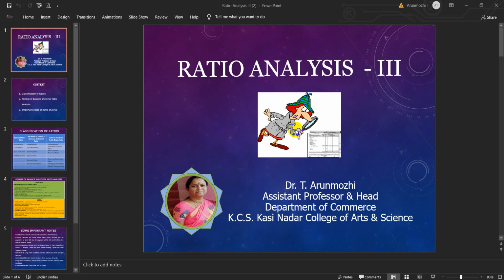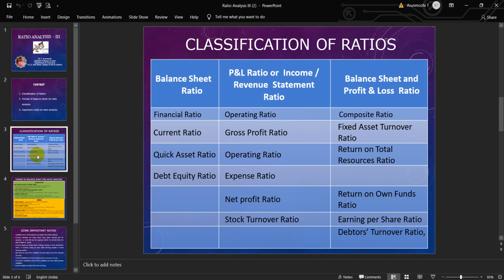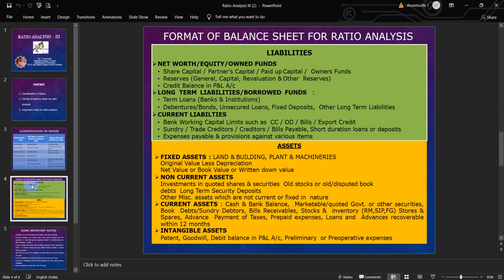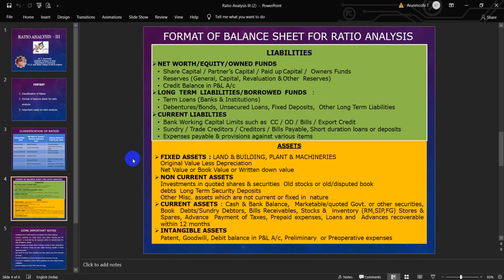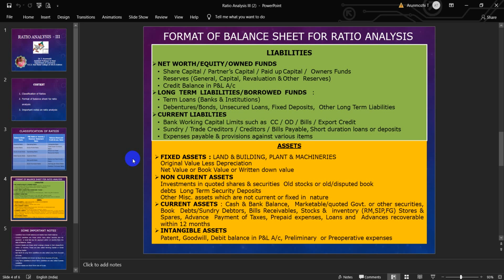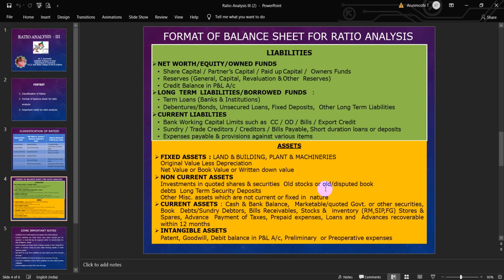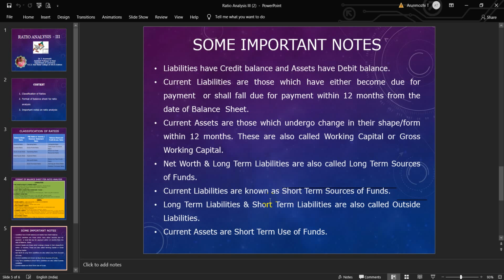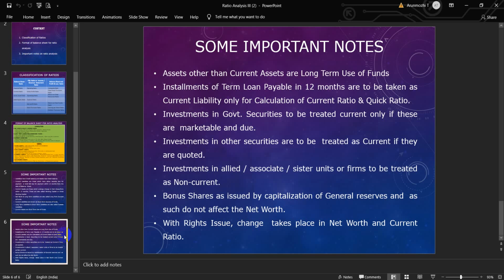Ratio analysis III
By Dr.T.Arunmozhi